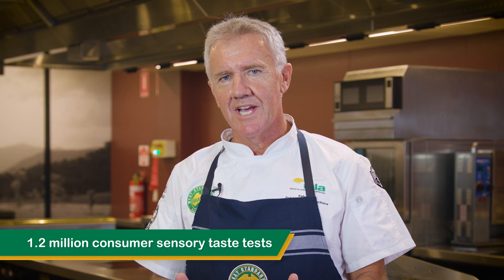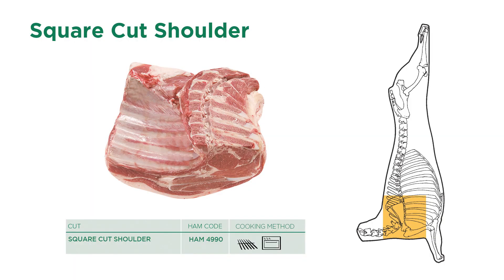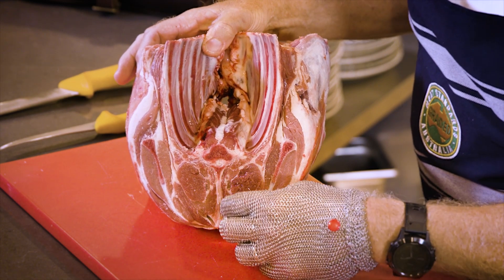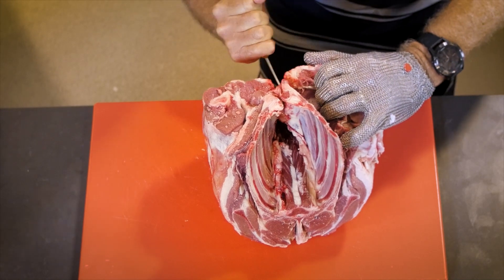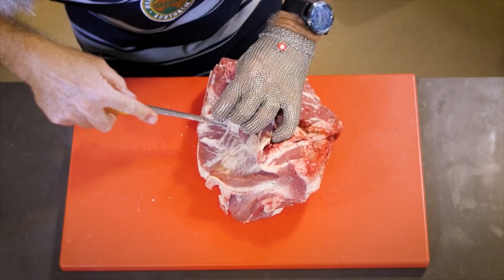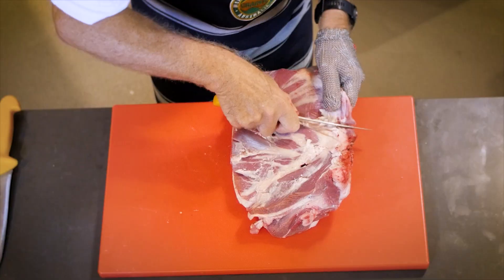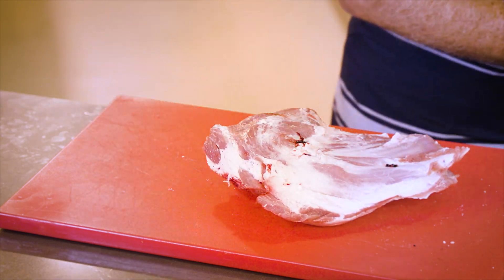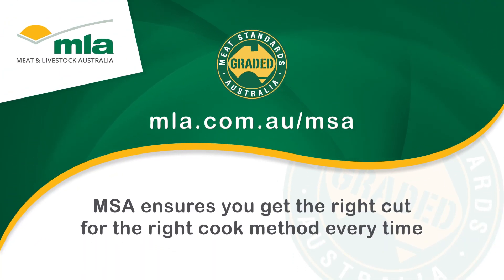Preparing an MSA Lamb Shoulder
How to prepare a lamb shoulder